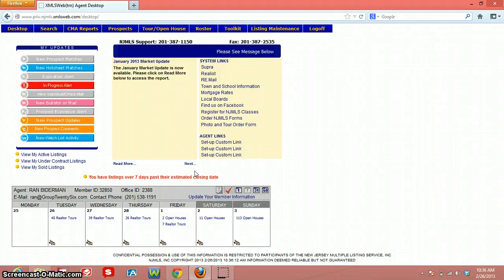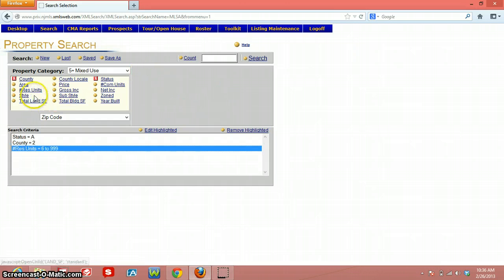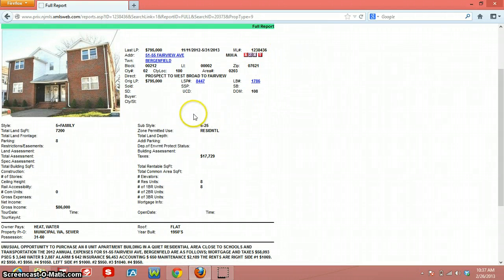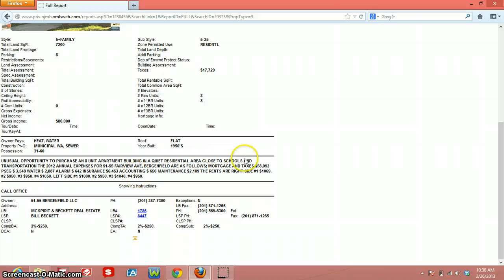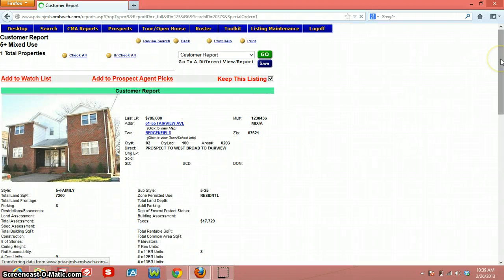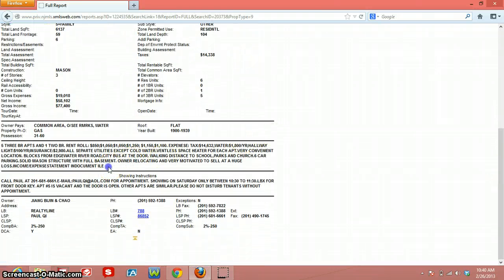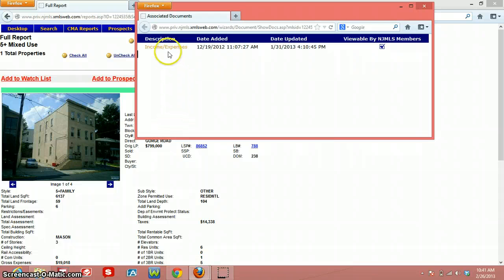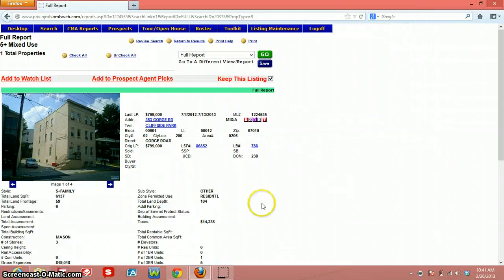Group 26 Training (How To find 5+ Units on NJMLS)